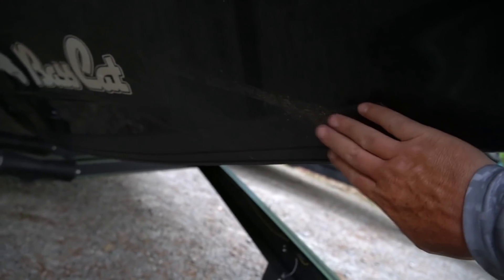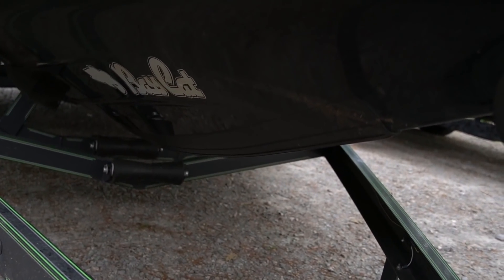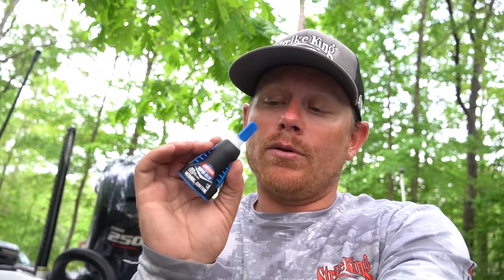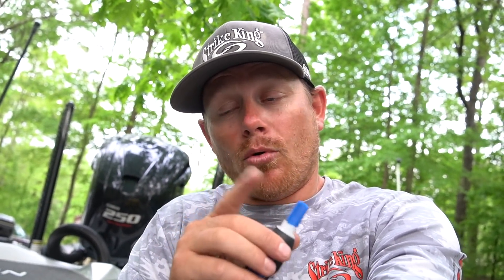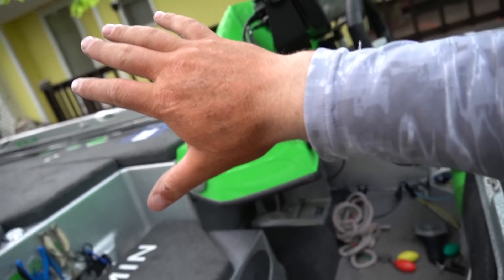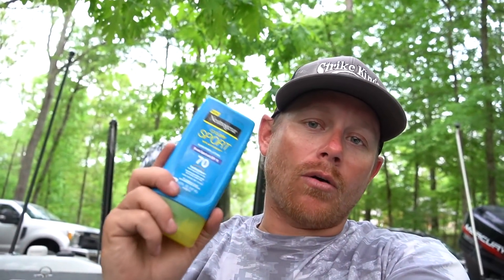Pro Secrets Exposed! 5 Essential Items you Need On or In Your Boat! (Ep. 11)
In this episode of Pro Secrets Exposed, I break down a few things that I keep in my boat that I feel are under appreciated and give you real life situations where they help me on the water. This daily tip series will post at Noon CST everyday until I can't do it anymore!